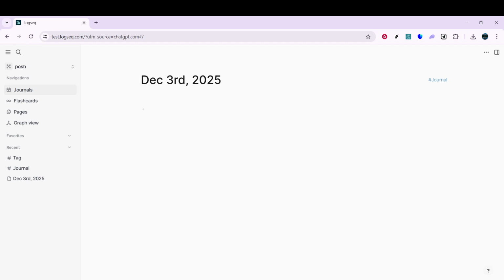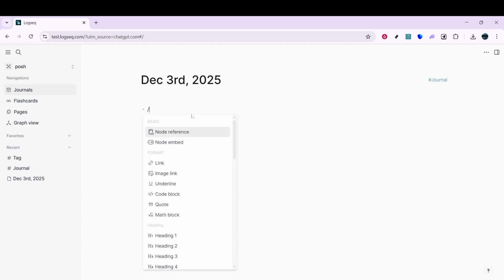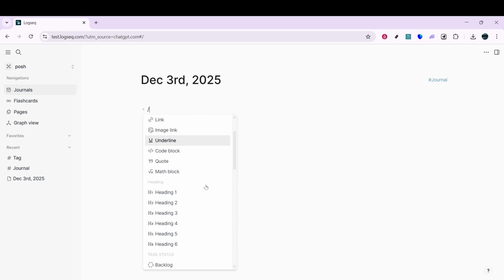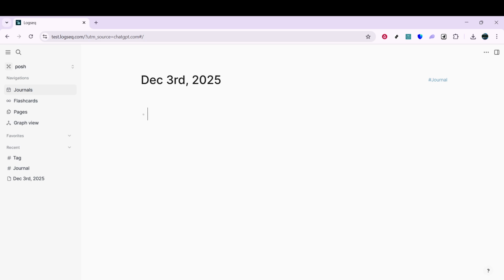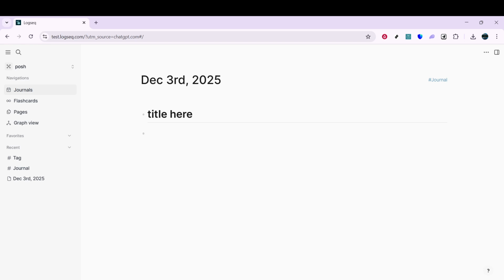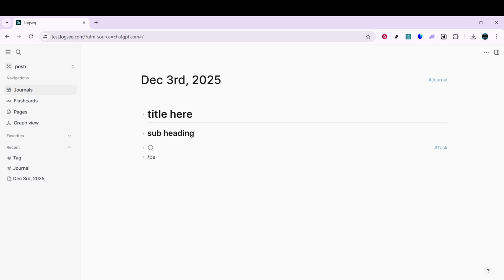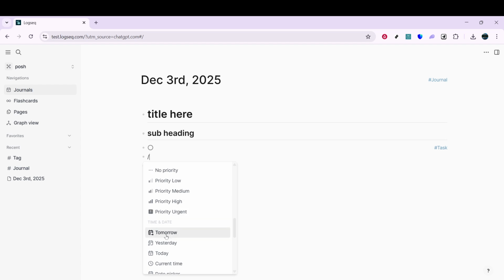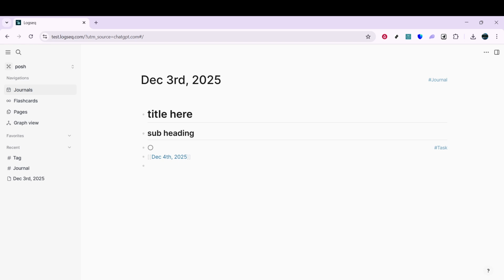How to use Logseq to take notes